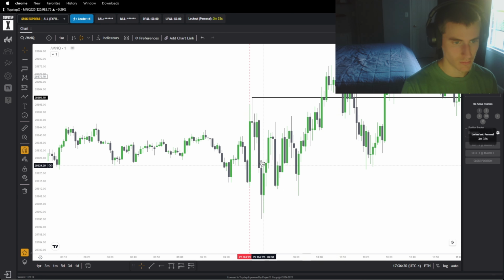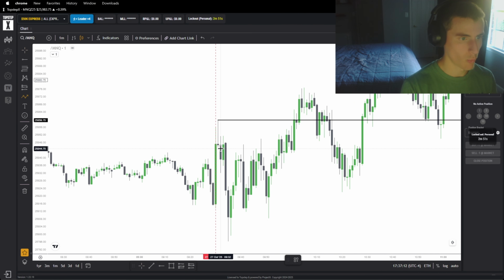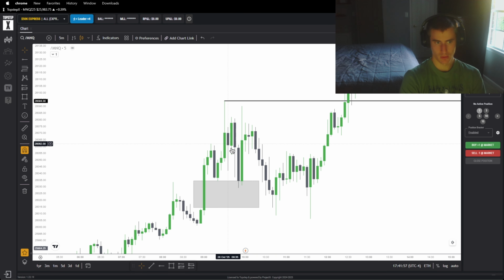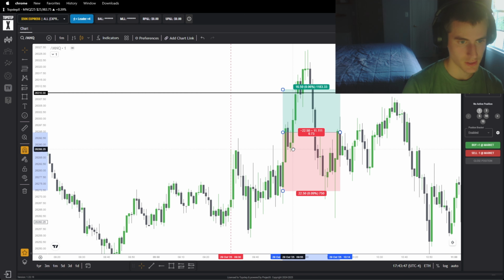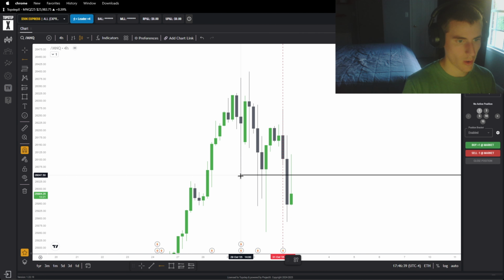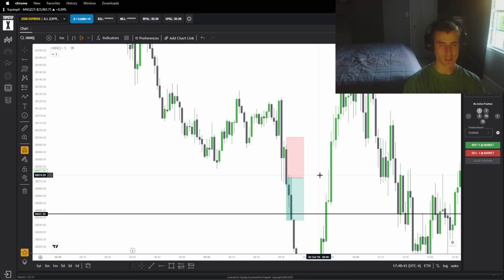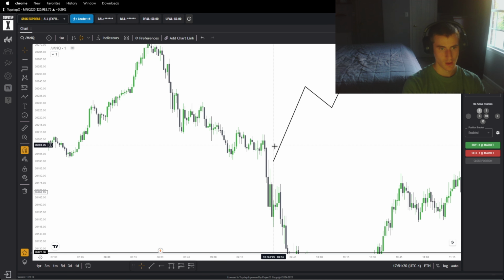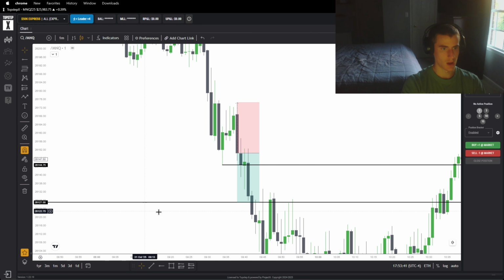How I saved myself from trading in consolidation this week (Lecture + Weekly Recap)